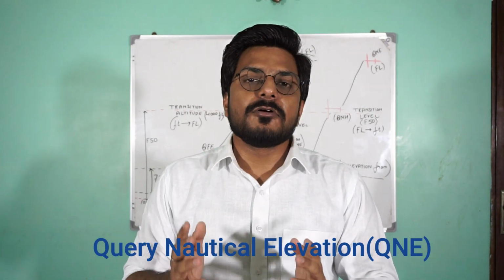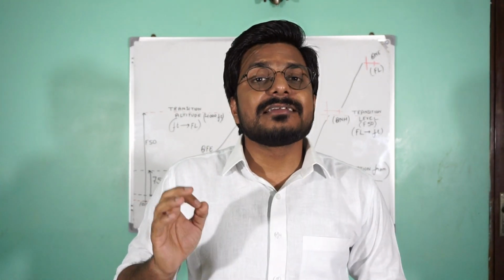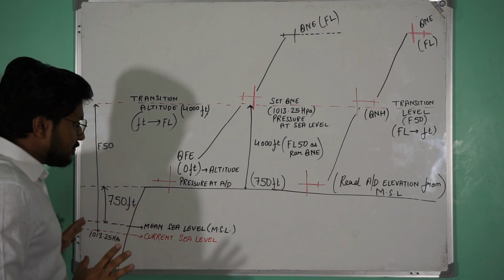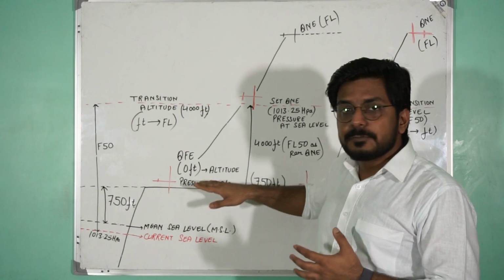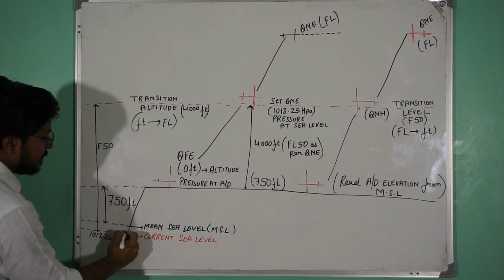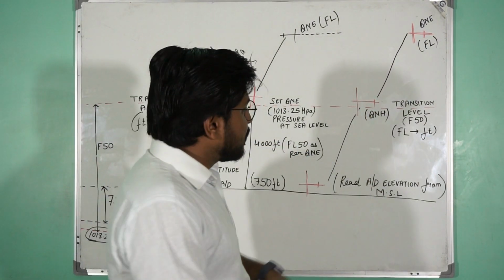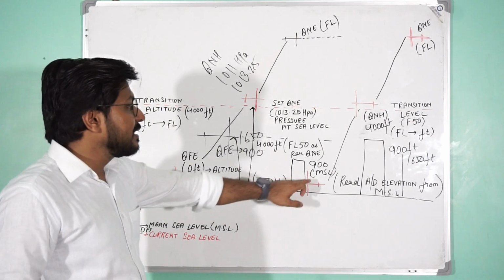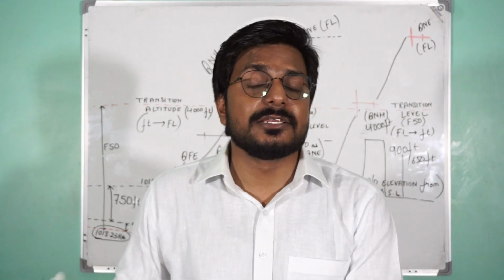Various Altimeter Settings| QFE QNE QNH| RTR(A) PART 2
In this video i have explained the topic of ALTIMETER SETTINGS. in which QFE QNE and QNH are explained in detail with definition , explaination with example and also why we need QNH while Landing.

please stay tune for more aviation and RTR(A) related topics.

Gggaurav21